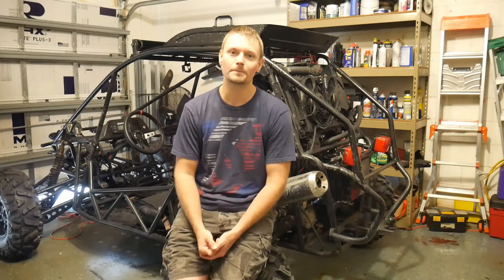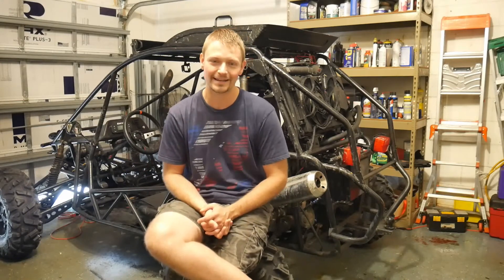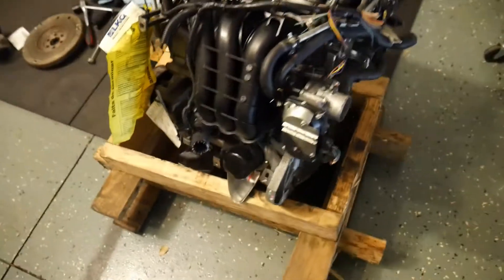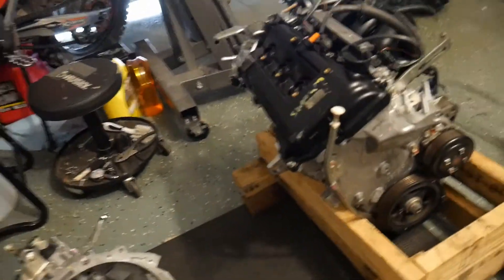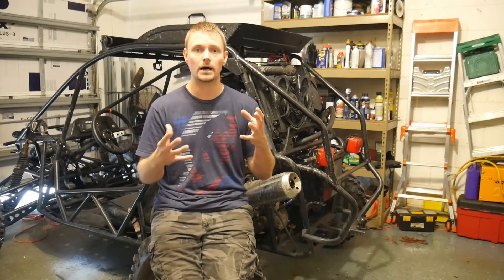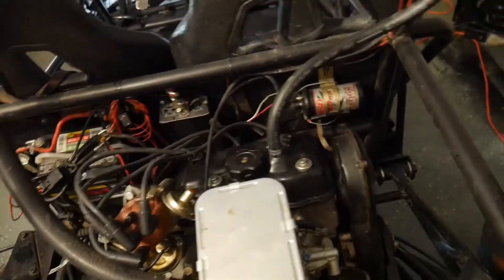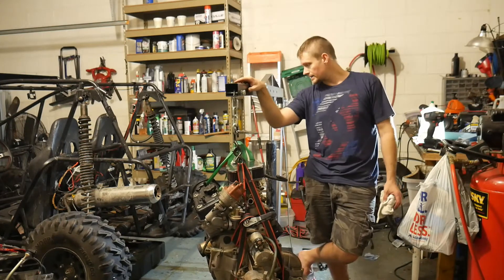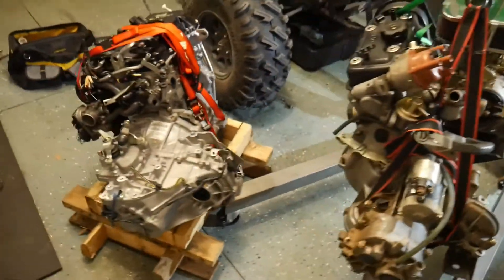Dune Buggy BUILD | EFI Car Engine Swap Series! Part 1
Today we will be starting our EFI dune buggy build. For anyone interested in doing a car engine swap in a dune buggy this is for you! Were putting a 1.2l late model Mitsubishi mirage engine in this dune buggy frame.

The 1.2l Mitsubishi Mirage engine is one of the best most affordable choices for your build here's why...

-3 cylinders provides great torque and fuel economy and is lighter than its 4c counterpart
-Extremely light weight because its aluminum block/head (nothing else comes close)
-High power to weight ratio

-Very small footprint for small applications

- Mirage transmission gear ratios are some of the lowest in automotive industry

-Extremely available and Inexpensive. I paid less than $1000 for my engine and transmission sub 20k miles